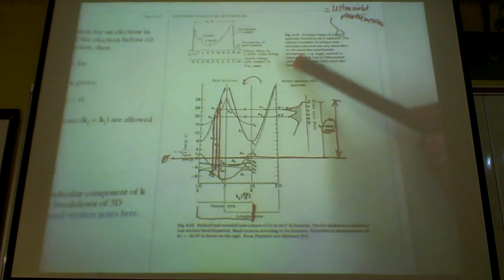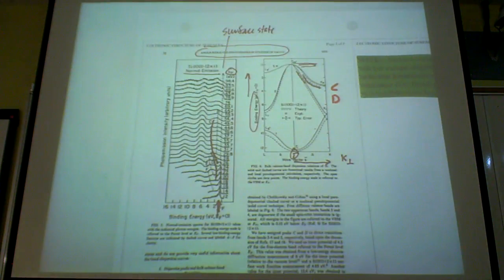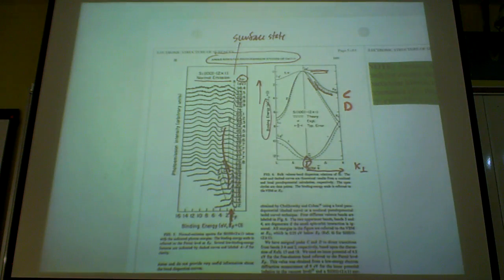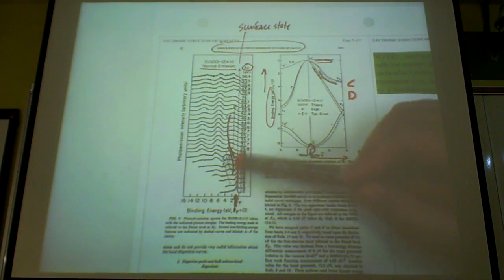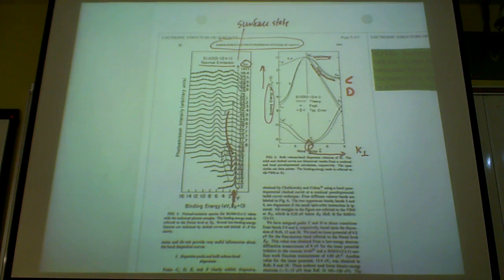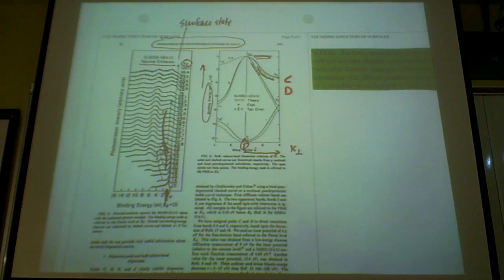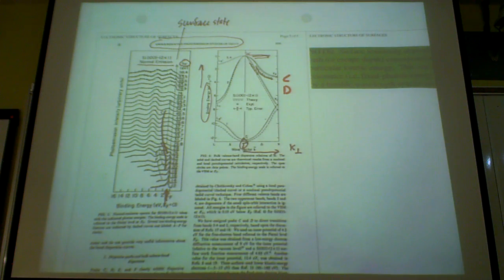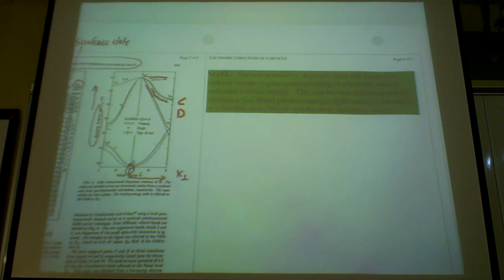Mar 18th - 5